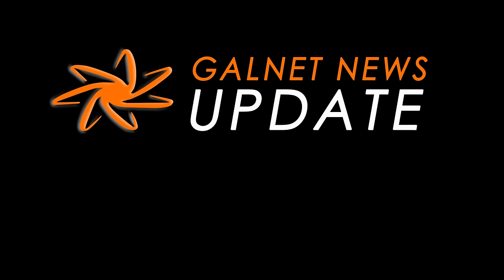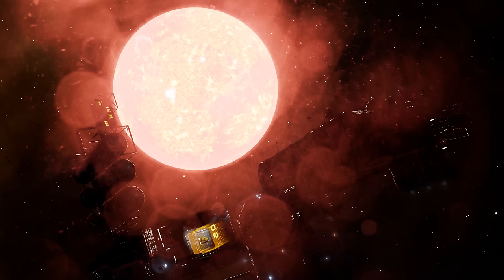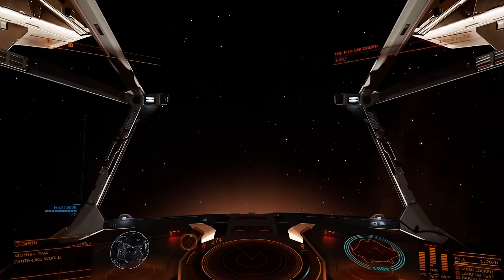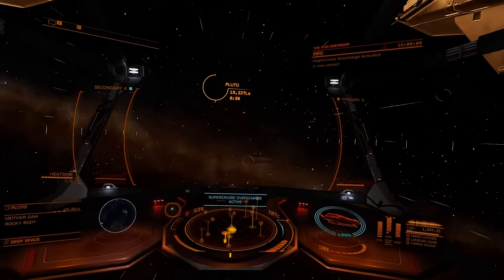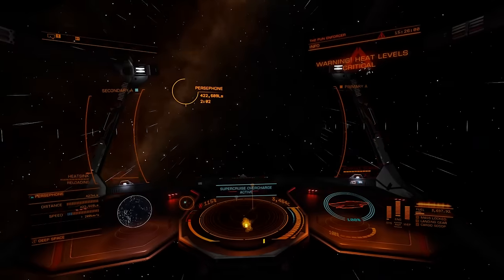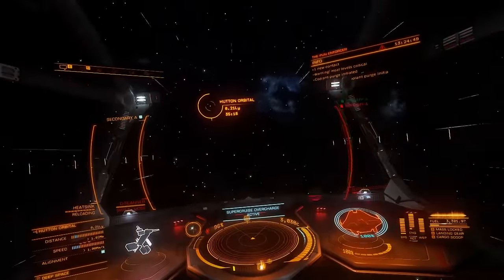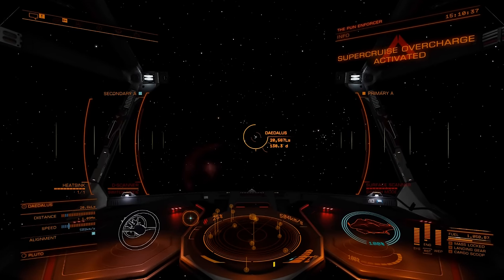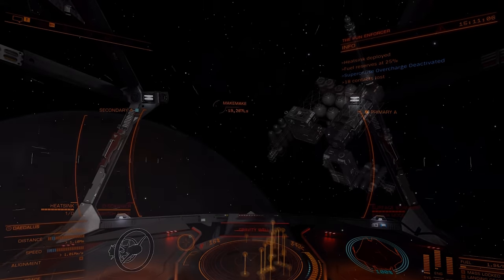Fun Shift Drive (Elite Dangerous)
10 Apr 3310: The new Achilles Frame Shift Drive has a mode that's great for avoiding interdiction and that will keep the Fuel Rats happy, but it's not likely to be of great help getting to Hutton Orbital.